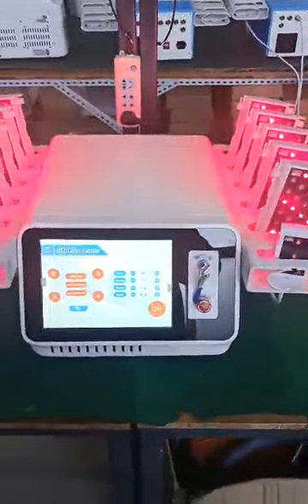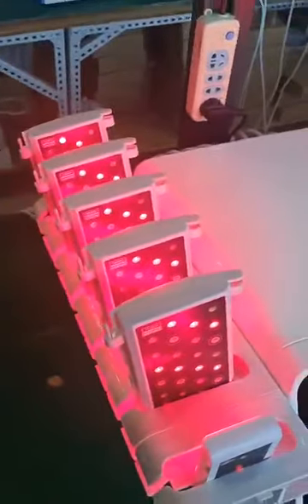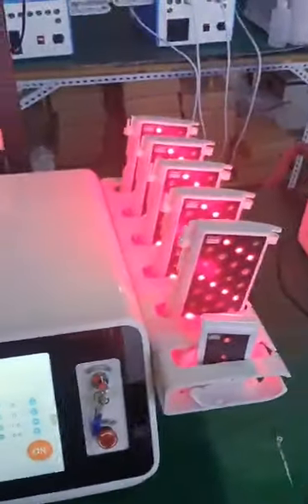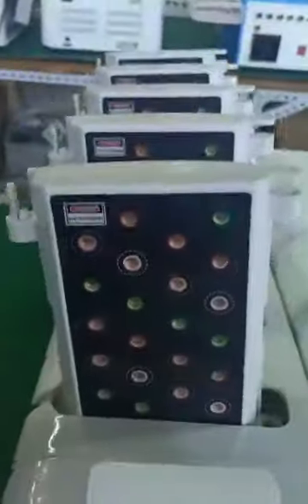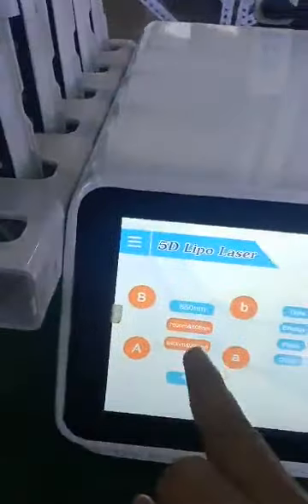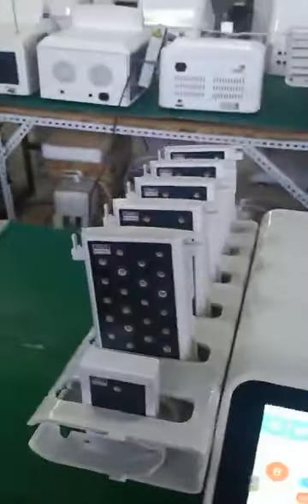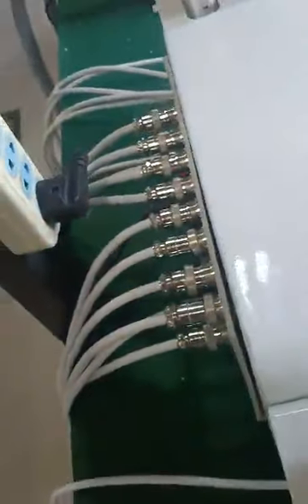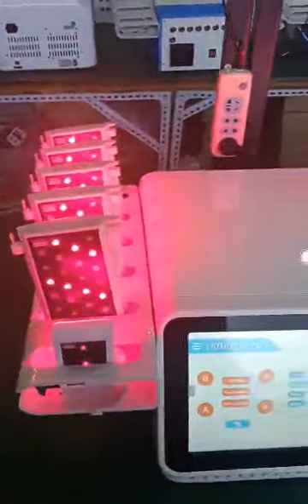Lipo Laser Body Contouring Machine|| 12 Pads|| Mitsubishi Lights||209MW one laser power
Lipo Laser is a completely safe, non invasive procedure that gives fantastic inch loss results.
Results can be seen after just one treatment.
Treatment can reduce cellulite and tighten the skin.
No surgical procedure means no recovery time.
Treatment is painless and relaxing.
No starvation diet.
No side effects.
No consumables or disposables.
Laser Lipo emits low levels of laser energy, which creates a chemical signal in the fat cells, breaking down the stored triglycerides into free fatty acids and glycerol and releasing them though channels in the cell membranes.

650nm It can not only remove the superficial fat cells, but also promote blood circulation, speed up metabolism, excreted the fat.

780nm & 808nm can dissolve fat in a short period of time without any damage to normal skin tissue, best for weight loss. And at the same time,
780nm with anti-inflammatory, relieve the role of joint pain.

940nm & 980nm can reach the deep fat, removing the deep fat cells, which makes the weight loss
more thoroughly.

New design, its wavelengths 635nm & 650nm&780nm &810nm& 940nm can work together, and they also
can work independently. The three wavelengths collaborate harmoniously to lose weight efficiently.

The pads can be connected tightly by bandage, which is more effective to lose weight;

Unlike others who use poor quality diode laser lamp with not enough effective result, we imported Japan Mitsubish best Diode laser  lamp which can each lamp provide 209 mw, so compared with 100mw in the market, our 209
mw of each lamp will more effective to fast weight loss;

Germany imported high quality electronic board, every pad has its own power source and air cooling  system, which is convenient to maintain, and prolongs lifespan of diode lasers.

Compared with other company in the market, they euipped with only one program driver inside the whole, we equipped independent program driver on each treatment paddles. Under this condition, if there is any problem with any program, only affect one paddles, will not affect the other paddles working

First company develops IC card control system ,which is easy to control the total treatment time of machine